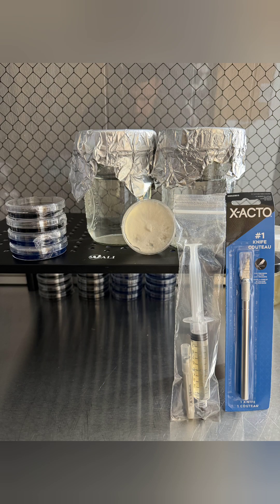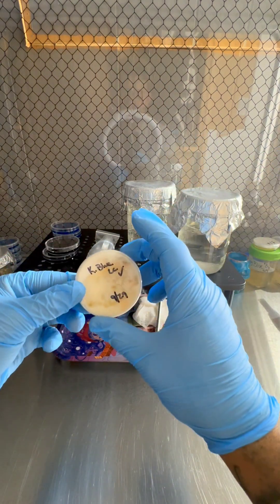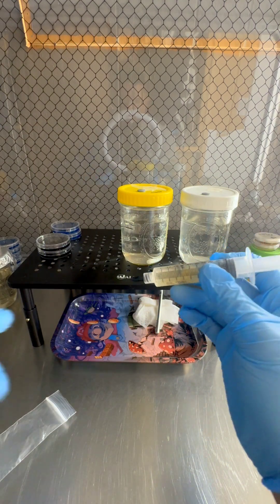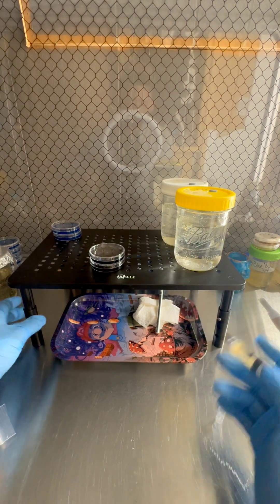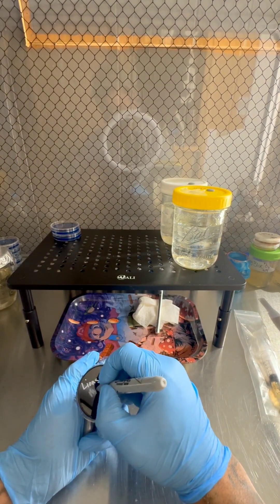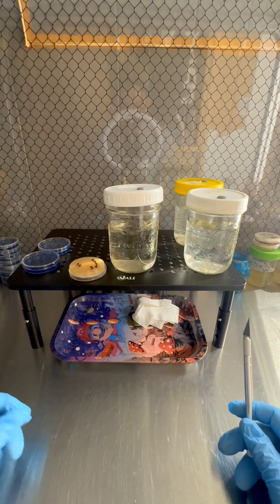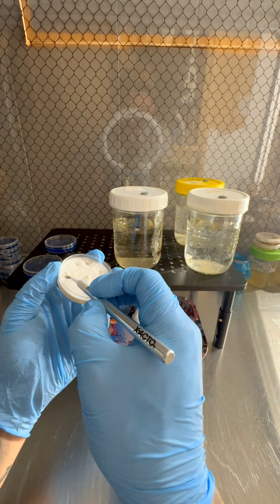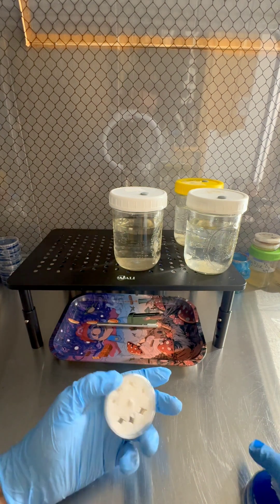How to Inoculate Liquid Culture Medium for LC| Agar To LC| LC Expansion/Testing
👣Steps to Inoculate Liquid Culture Medium with Liquid Culture:

1. 🧤Prepare Your Workspace:

🧼Sterilize your workspace using 70% isopropyl alcohol.

Work in front of a flow hood or in a still air box(S.a.b.) for sterility.

2.🧼Sterilize Tools:
Connect your needle onto your syringe. If your needle isn't new, flame torch it until red and let it cool for a few seconds.

If using a self-healing injection port on your liquid culture jar, ensure the port is sanitized with alcohol.

(For agar)- Sterilize the blade by flaming it and allowing it to cool.

💉3. Inoculate the Medium:

Insert the syringe needle into the injection port of your liquid culture medium jar.

Slowly inject (2cc's) of liquid culture into the sterilized medium.

🧫(For agar)- Open the petri dish container carefully. Cut a small section of colonized agar about the size of a dime. Carefully transfer the agar piece into the liquid culture medium and seal the jar.

5. Store Incubate:

Store the jar at the appropriate temperature for the strain being cultivated (usually 70-75°F for most species).

🧐6. Monitor Growth:

Use a stir plate or shake the jar gently every few days to encourage even mycelium growth.

👀Watch for contamination and discard any jars showing signs of mold or off-colors.

Facebook.com/Needlejuicefungi

🛍Products
Misting Spray Bottle

Mason jars

Flow Hood(Ebay)-

Grafting tape(Amazon)-

🔥Flame torch(Amazon) -

🧲Magnetic stir plate(Amazon)